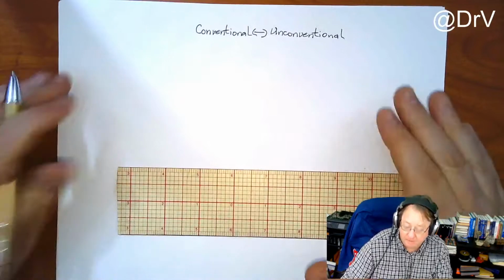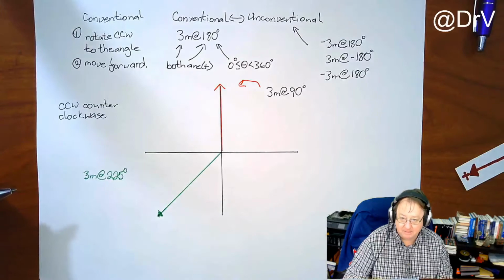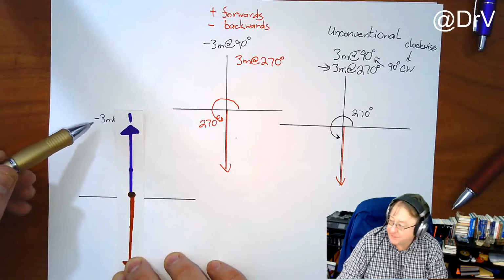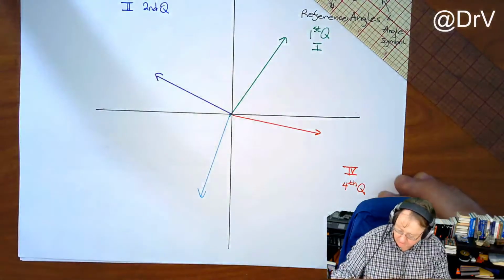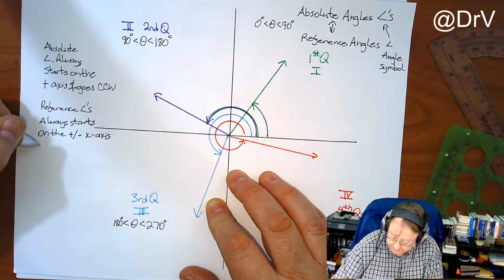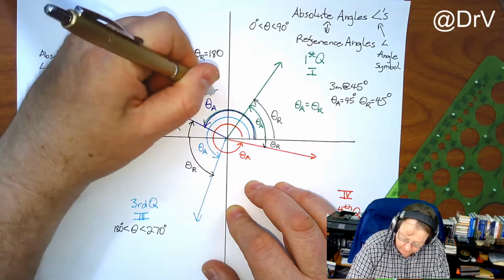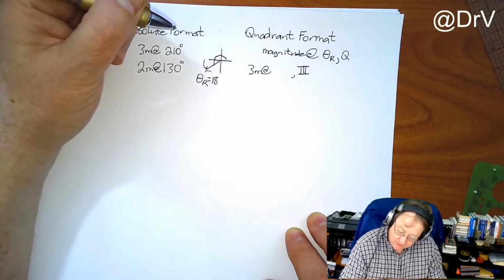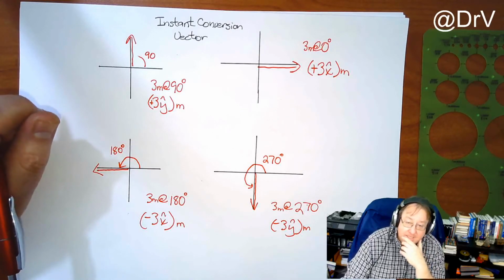Physical Science Lecture, Thursday, 9/3/20